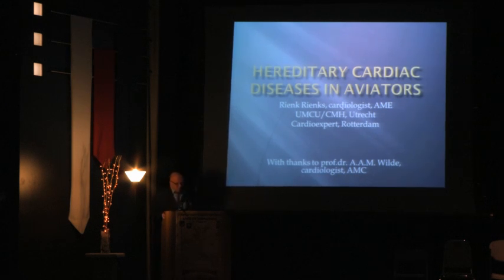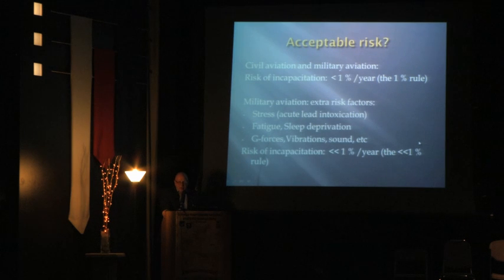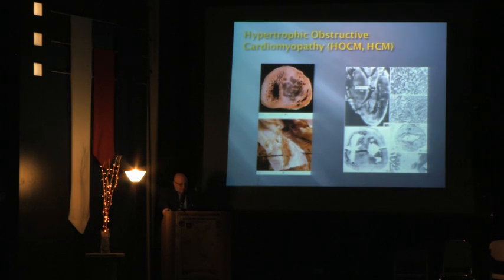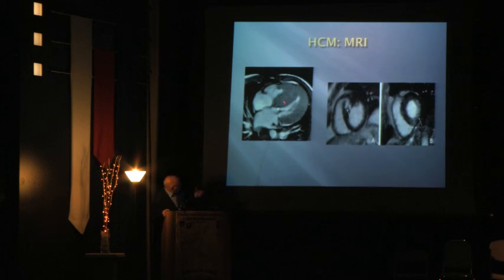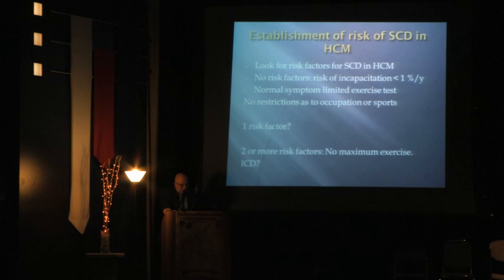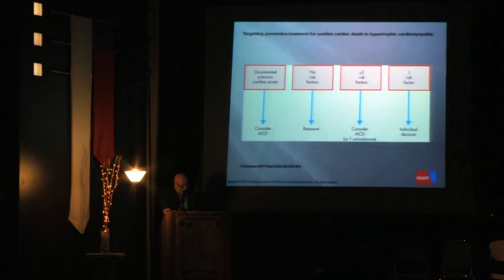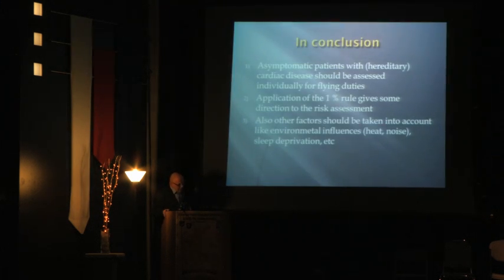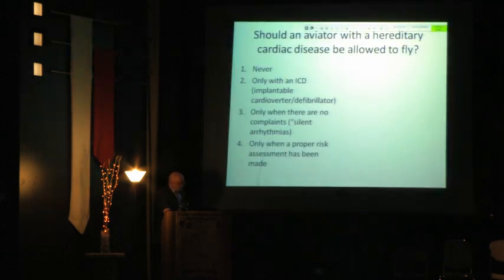Hereditary Cardiac Diseases in Aviators by Dr Rienk Rienks